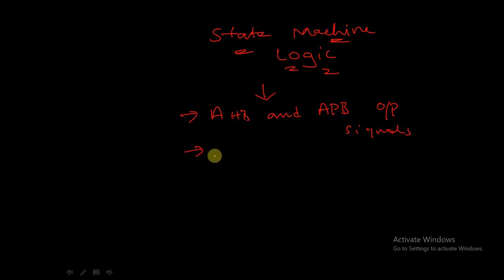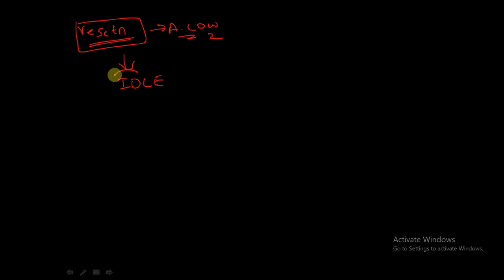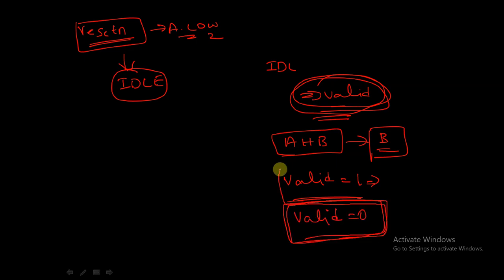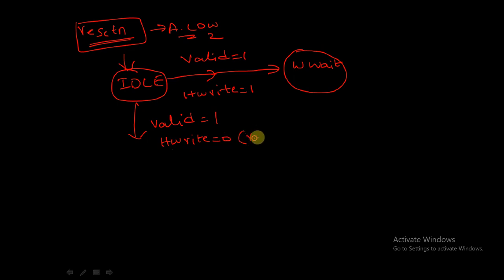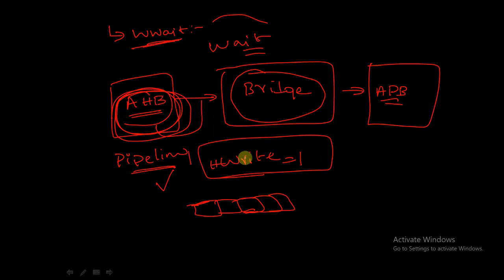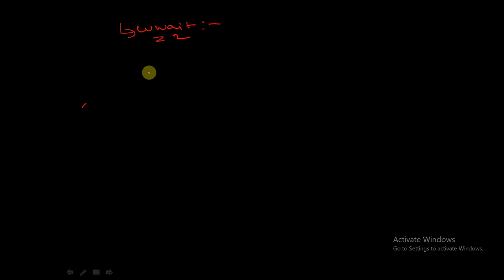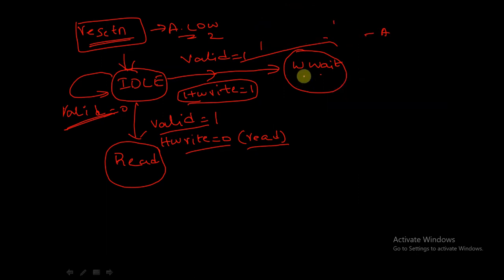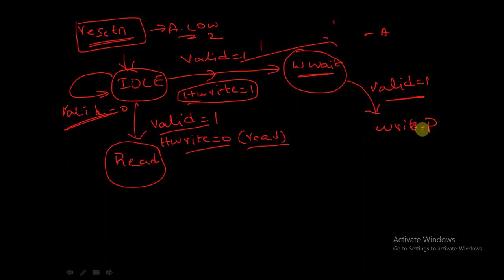Inside the AHB to APB Bridge: Navigating State Machines and Interfaces part- 1